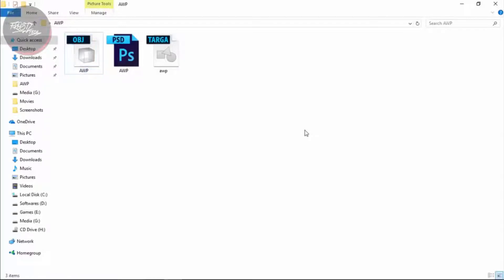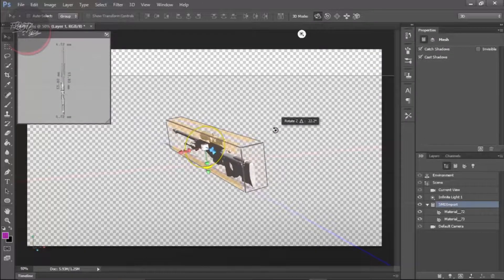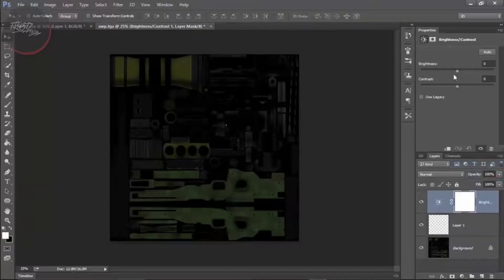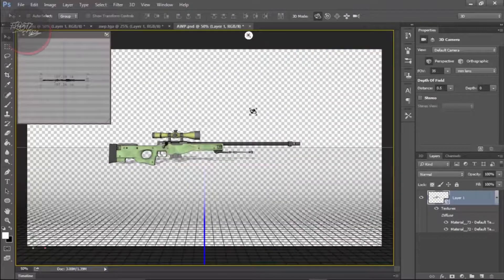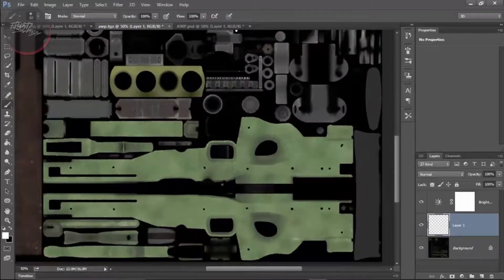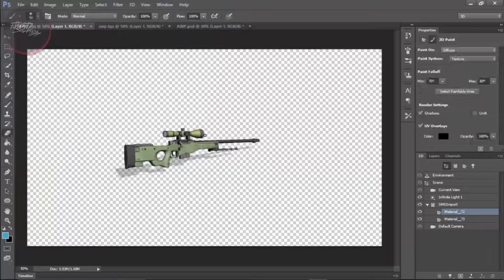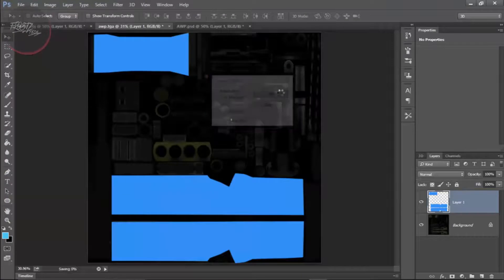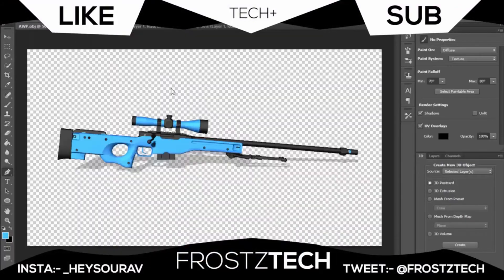Create Your Own AWP Skin! (CS:GO)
Hey guys its FrostZTech with all new video on the channel.
Hey, guys today I will be showing you how to make a custom skin using Adobe Photoshop CC or CS6. Up to you :p

♛ FrostZTech